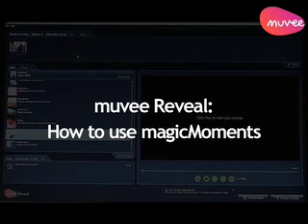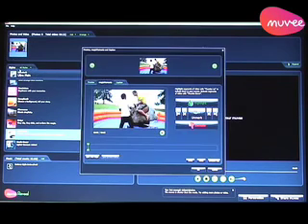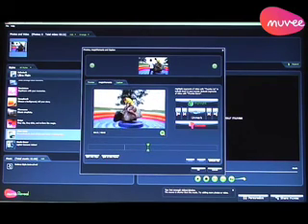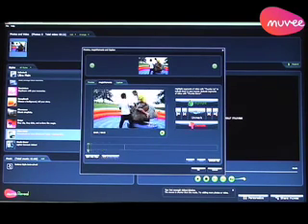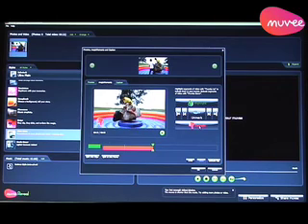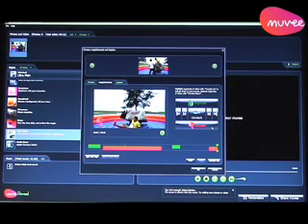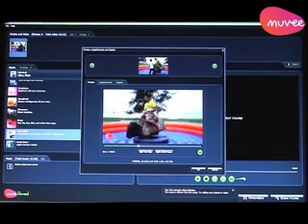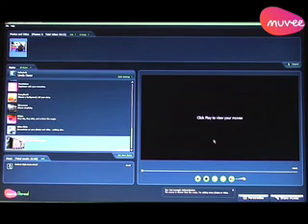How to use magicMoments with muvee's easy video editing software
This video shows you how you can use magicMoments in muvee Reveal's easy video editing software to easily highlight or discard parts of your original video. Using the thumbs up and thumbs down button, you can quickly and easily highlight parts of the video you want to keep or remove parts that are boring or shaky. This easy video editing software allows you to select those best moments in each video clip making your movie professional-looking and ready for sharing!